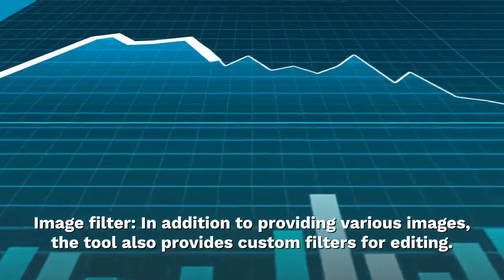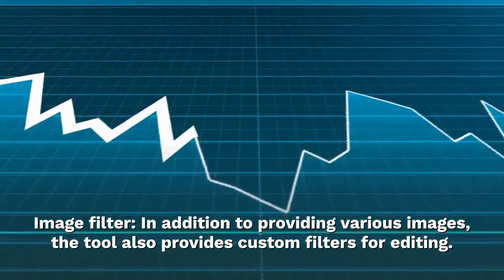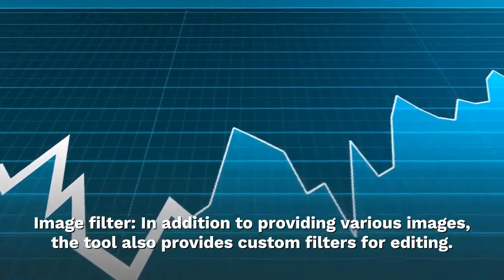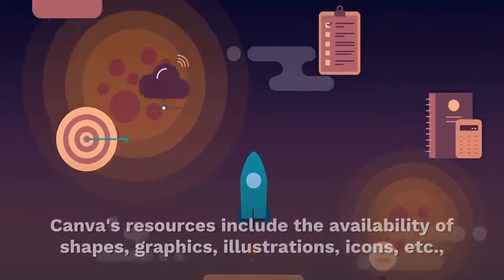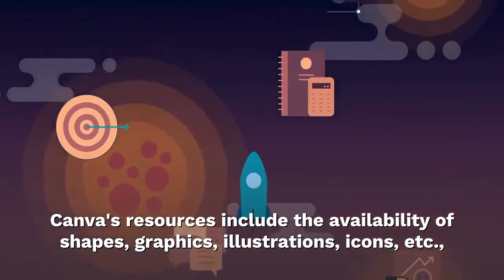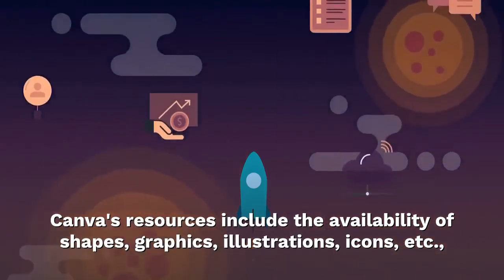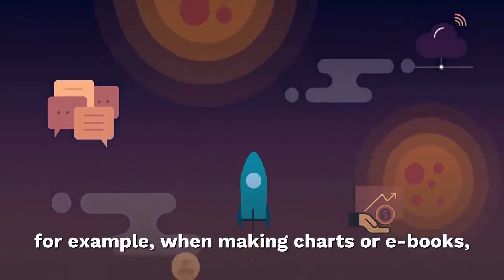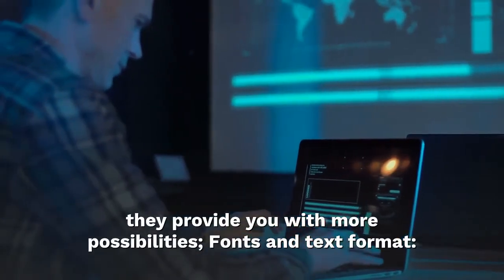Canv School Presentations | Canva For Education | What Is Canva?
Canv School presentations for students who want to learn about Cava to educate themselves. In this video you will learn what canva is and how to use Canva to create presentations as a student. This allows you to create beautiful and eye-catching slides without the need for any design skills.